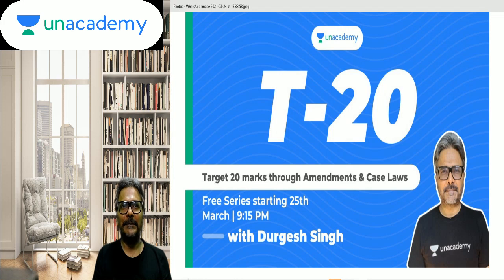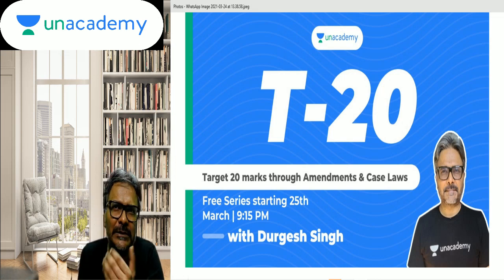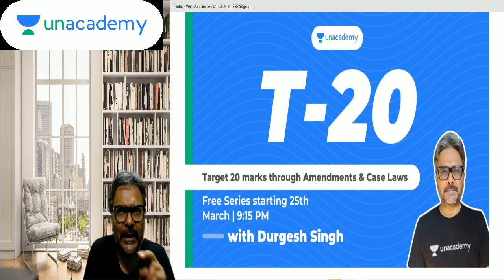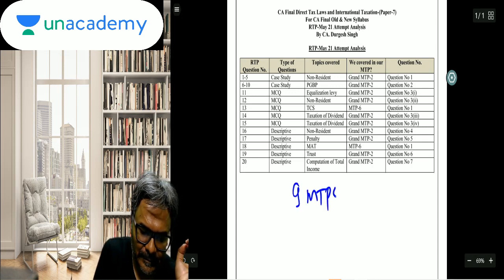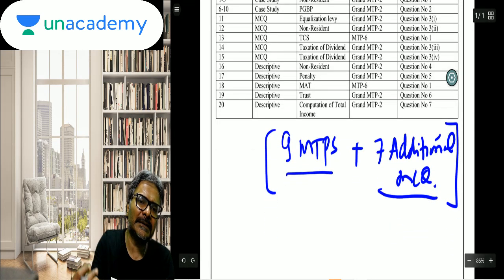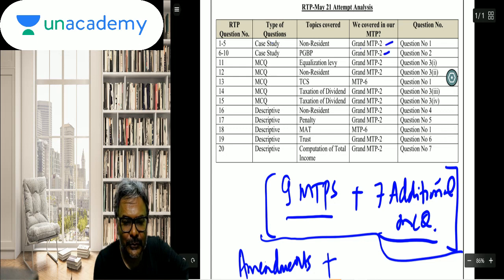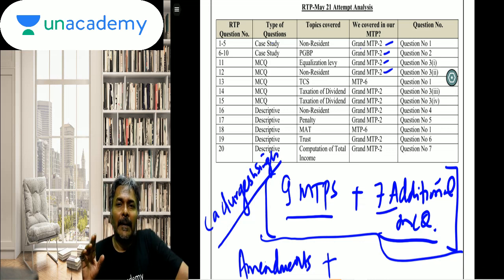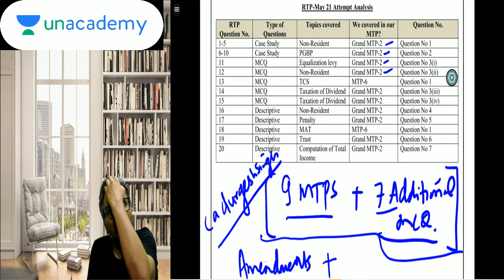ICAI RTP MAY 21 + T-20 (Target 20 Marks)